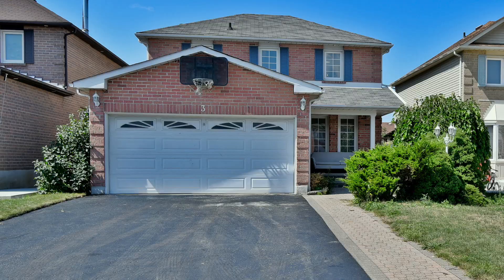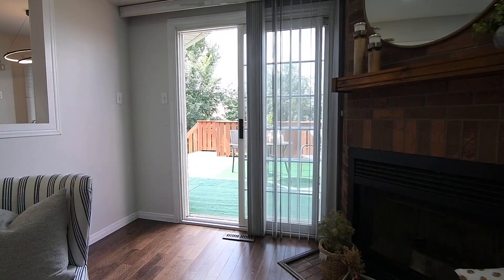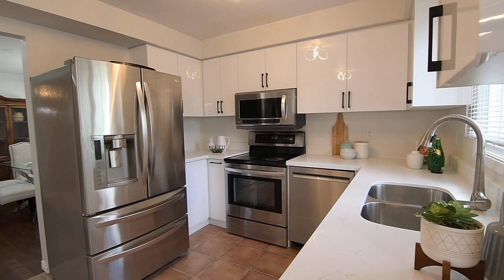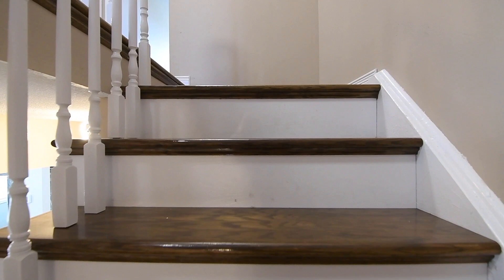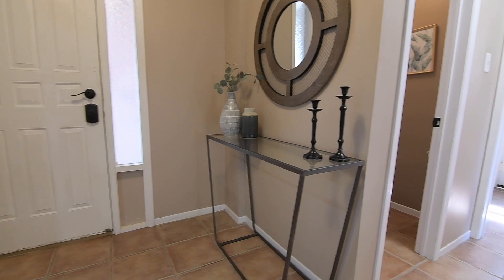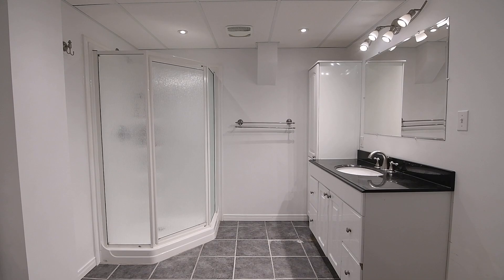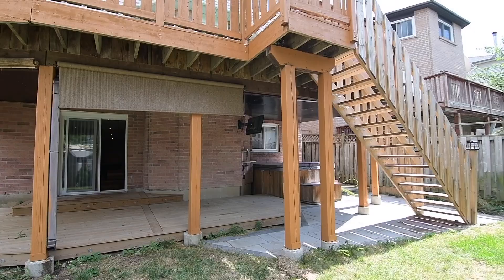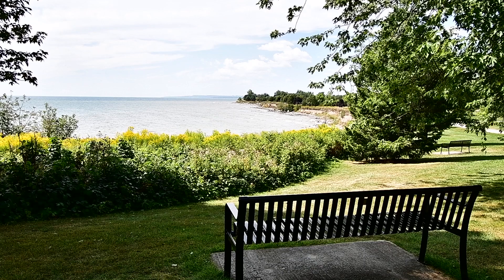3 Manser Court, Ajax - Open House Video Tour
Welcome to 3 Manser Court, an updated 4+1 bedroom detached home with four washrooms situated in the family-minded Applecroft community of Central Ajax.

Featuring stone walkways on the north and south sides of the home to the backyard, as well as to a covered front porch that also has a door accessing a double car garage complemented with four vehicle driveway parking - the main level opens with an inviting reception area and hall illuminated by contemporary light fixtures, and principal rooms that exude modern elegance.

Pot lighting, a chic tasteful decor, and hardwood flooring are all showcased in the living, dining, and family rooms - the living room also having a large east-facing window and French doors opening to the adjacent family room.

Adding a cozy touch to the family room is a brick fireplace in the corner - and a sliding door walk-out from here opens onto a raised deck that stretches across the home, which has privacy lattice on its north and south sides, as well as stairs to a fenced-in backyard with a storage shed, two separate stone patio areas, a covered wood deck, and a hot tub. The family room additionally features a wall cut-out that opens it to the adjacent kitchen and breakfast areas - these two spaces also brightened by contemporary light fixtures.

The hallway’s ceramic flooring is continued into the kitchen area, where four windows along the west wall allow for natural light. Bright and cheery, the updated kitchen showcases quartz counters; a stainless steel double sink and appliances including a built-in dishwasher and microwave, oven, and a French door fridge - while its cabinetry has a modern high gloss veneer finish with contrasting handles, its storage complemented with a stand-alone pantry in the breakfast area; and a ledge with the wall cut-out also allows for added bar seating.

An entertaining convenience, the dining room is directly accessible from the kitchen - with this elegant space having the added finishing touch of decorative crown moldings.

The side hall off the foyer is where you find a double coat closet; a powder room with a Euro vanity; a laundry room with a separate side door entrance, storage cabinets, as well as a front load washer and dryer - while to the upper level is a staircase with the classic finish of stained hardwood treads and railing with white risers and spindles.

The upper level showcases hardwood flooring throughout; upgraded light fixtures in the hallway; four bedrooms; and two washrooms.

The third and fourth bedrooms both have ceiling fans and windows with west-facing exposures; the second bedroom has an east-facing exposure; and all three have double closets, and share the updated main 5-pc washroom - which features upgraded tiles; a bath and shower area with soaker tub and mosaic wall accents; as well as a wood vanity with a matching toiletry cabinet and a countertop with integrated double basins.

The very spacious master suite can easily accommodate a sitting area along the windows of its east wall; has accent pot lights and an upgraded light fixture; and two double closets along the hall to its ensuite washroom - which features ceramic flooring; an acrylic bath area with rainfall shower head; and a vanity with stone counter.

This home includes all existing ceiling light fixtures and window coverings, as well as  two garage door openers and remotes; has air conditioning and a central vacuum system; and also features a French door entry to its fully finished lower level, which has a separate entrance from the backyard and is ideal as an apartment or in-law suite.

The stairs to this level are carpeted and have hardwood railings; and just off the landing is a 3-pc washroom with ceramic flooring, a vanity with stone counter and matching toiletry cabinet, pot lighting, and a corner glass shower. Pot lights, as well as vinyl plank flooring, are featured throughout the huge recreation area and the bedroom - the recreation area having ample space for living and dining rooms; while its new kitchenette area has high-gloss veneer cabinetry, a quartz counter, a stainless steel sink, and an outlet for a stove. The bedroom is quite large and has an oversized above grade window - and the walk-out opens onto the covered wood deck of this home’s charming backyard.

This home is minutes to the restaurants and boutique shops within historic Pickering Village, and enjoys proximity to many of Ajax’s exceptional amenities - such as indoor and outdoor sports and fitness facilities, recreational and community centres, the Durham Centre Shopping Mall, Lakeridge Health Ajax Pickering Hospital, the GO Station, as well as quick access to Hwy 401 - and Ajax’s beautiful Waterfront Park with its over seven kilometres of trails along Lake Ontario is also a short drive away.